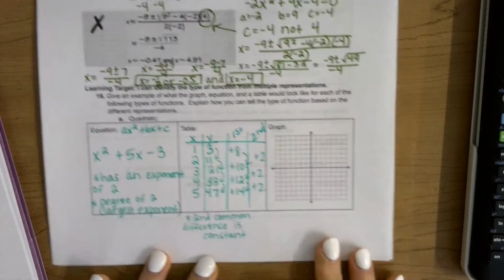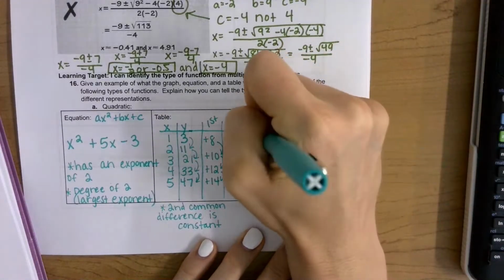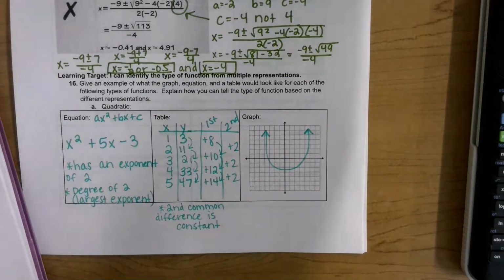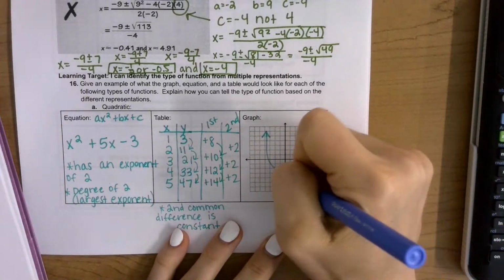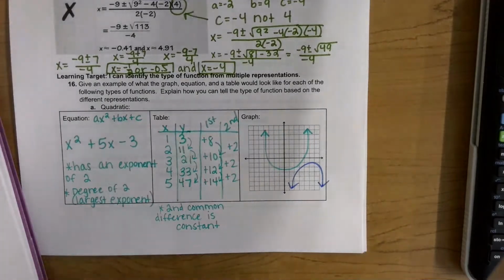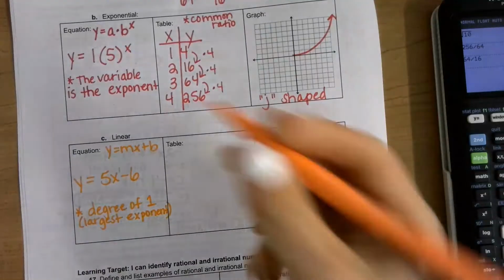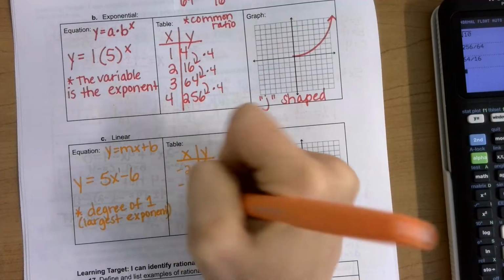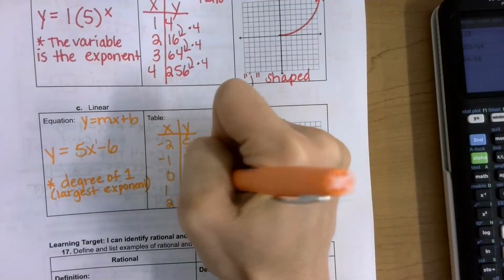Post-Test Study Guide Part 3 #16-18 (Summer 2022)